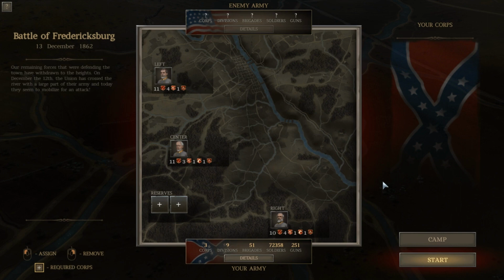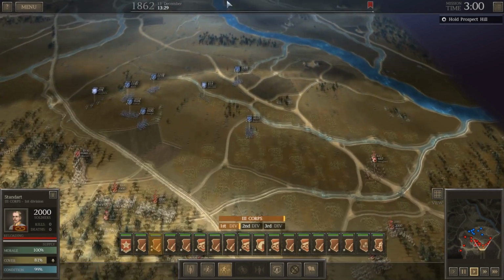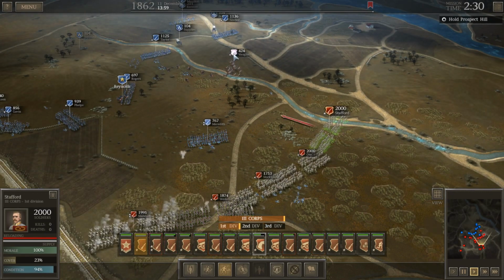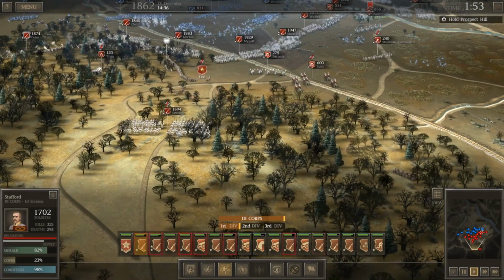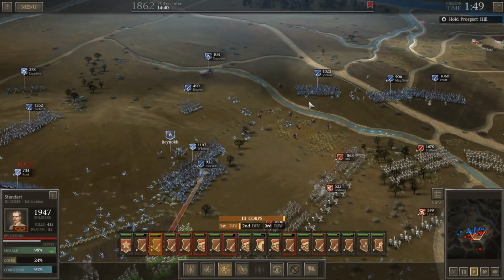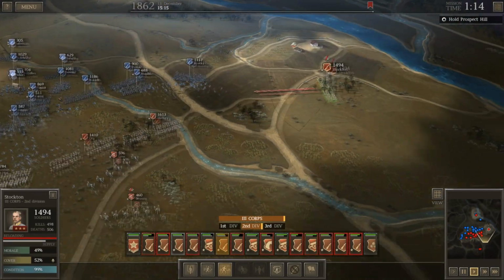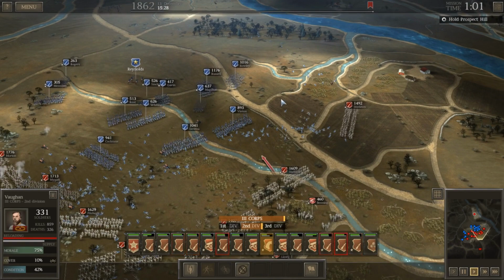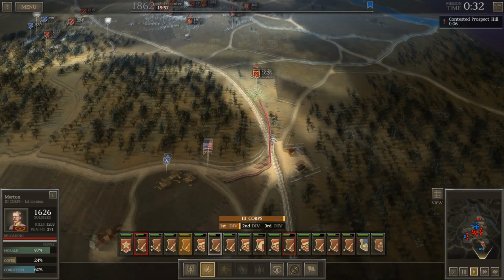Stonewall Jackson on the Right Flank - Ultimate General: Civil War – CSA Part 28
In this video, I’ll be returning to my Let’s Play of the new Game Lab Games, game, Ultimate General: Civil War, Sequel to the 2014 Steam hit, Ultimate General: Gettysburg. In this video, we fight the second part of the Battle of Fredericksburg and the Union attack on our Right Flank.